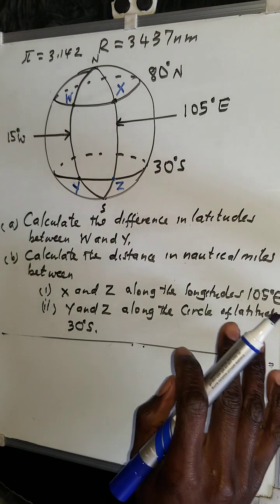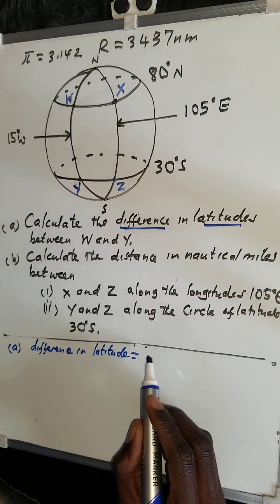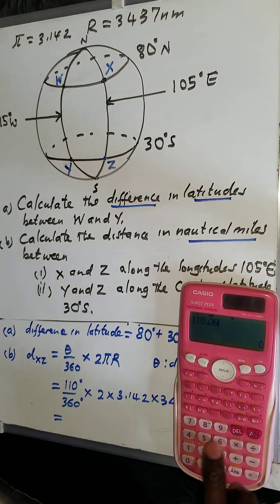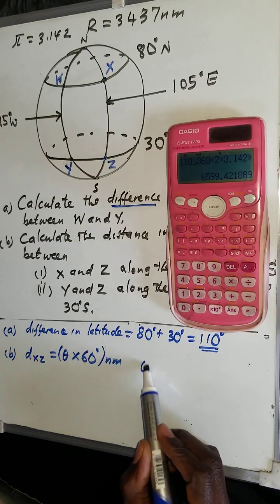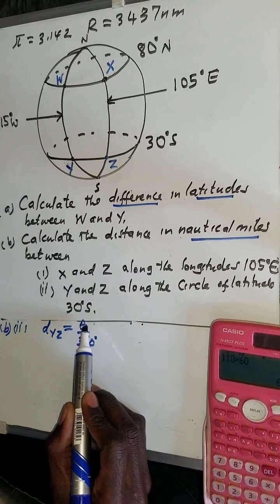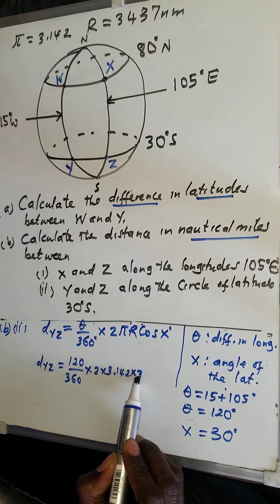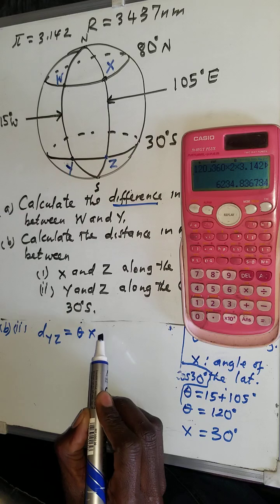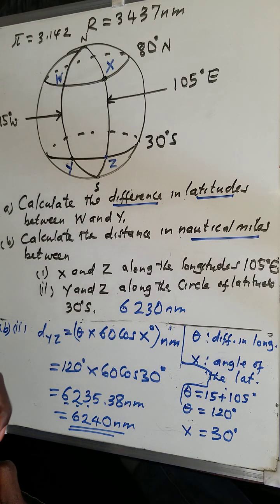EARTH GEOMETRY 1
solving problems in earth geometry